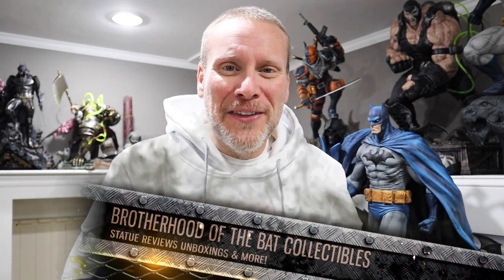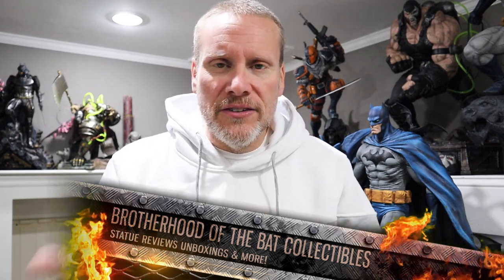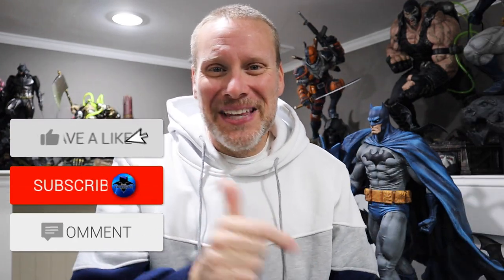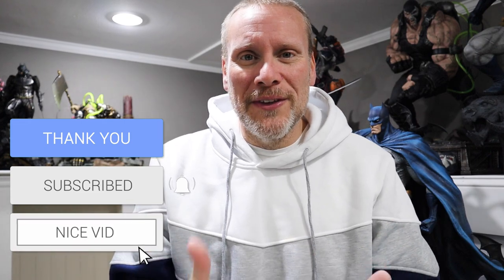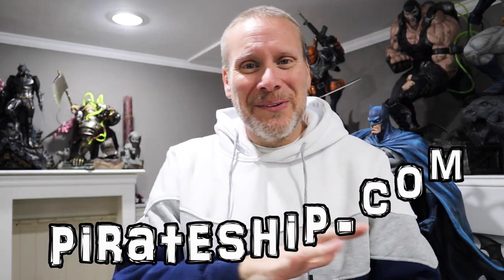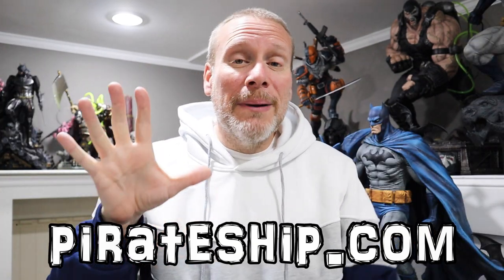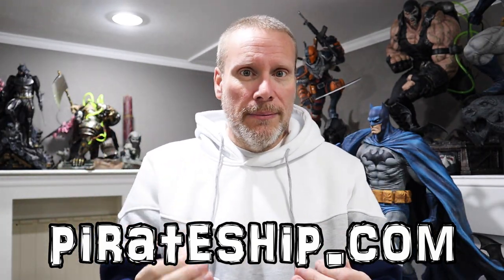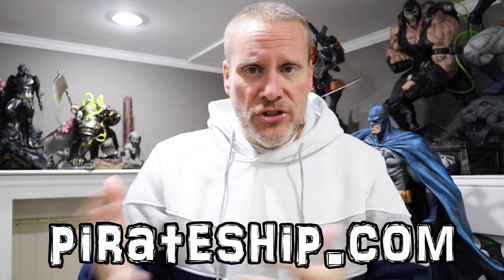GAME CHANGER! How To Use Pirate Ship To Save $$$ On Shipping Costs!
Pirate Ship is a 3rd party shipping service that, when used correctly, can save you hundreds of dollars per year on certain shipments. Unfortunately, there is a lot of misinformation out there about this platform so I wanted to make a video explaining how it works and the correct ways to use it.

I hope this helps you guys have a better understanding of how this website can save you money on shipping large boxes:)